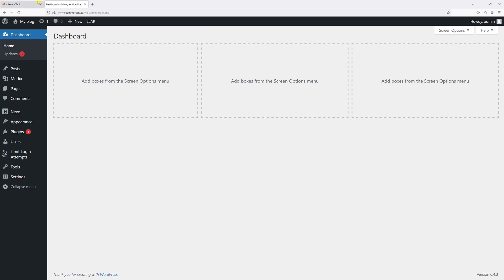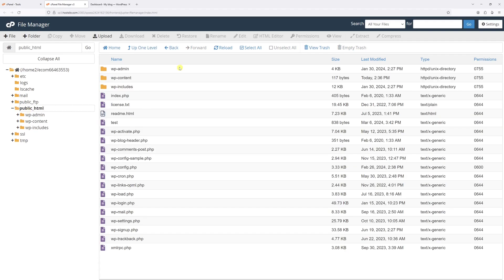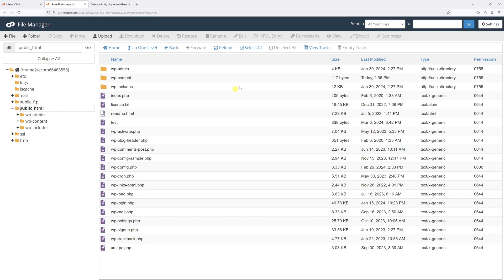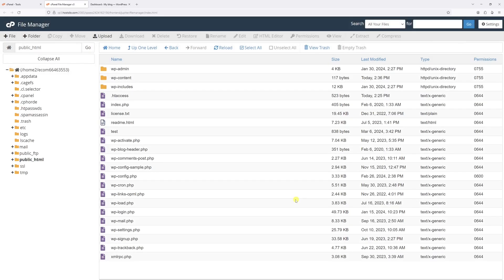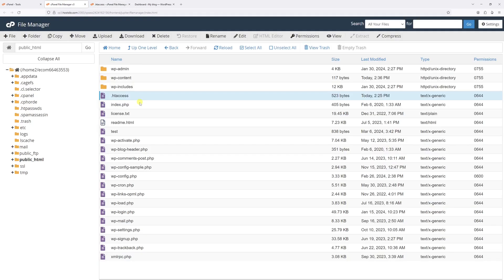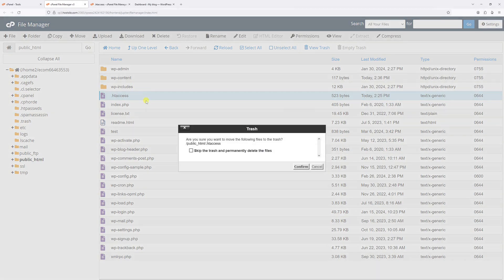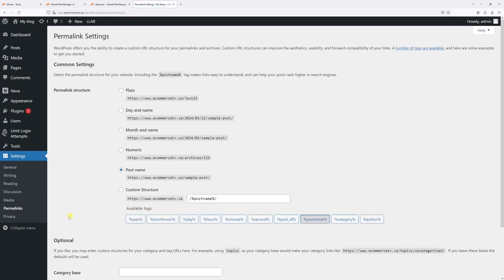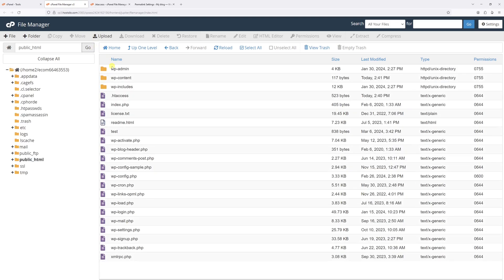WordPress: How to Locate the .htaccess File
In this tutorial, I will demonstrate how to locate the .htaccess file in WordPress. Additionally, I'll guide you through the process of generating one if your WordPress site is missing the .htaccess file.